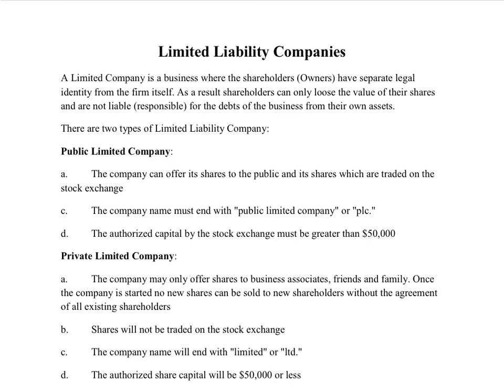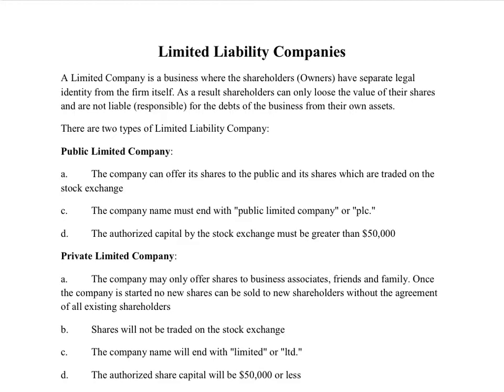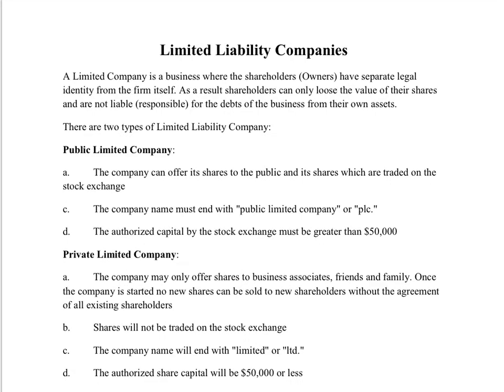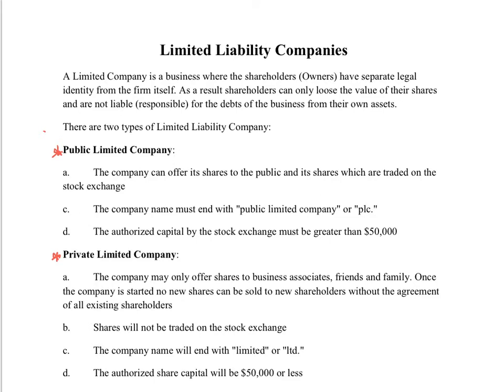IGCSE & GCSE Accounts - How to Construct Private Limited Liability Accounts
Understand the different types of shareholders and debentures by watching this video and learn how to construct the final accounts of a Private Limited Liability Company (LTD). To download the Handout that accompanies this Lesson please visit our